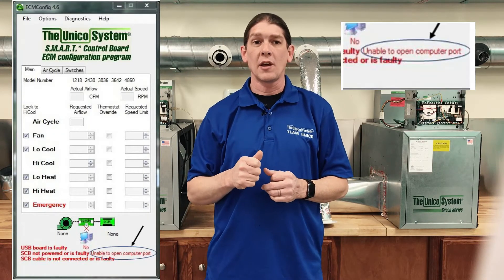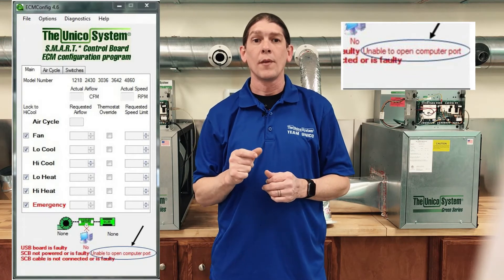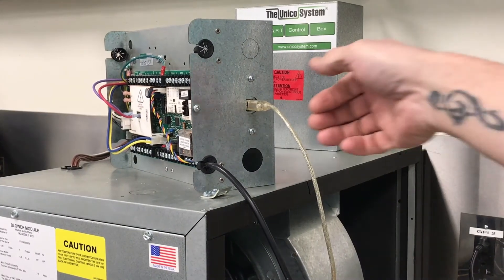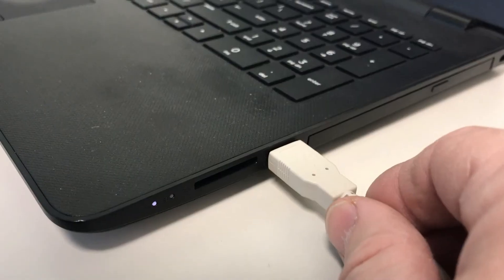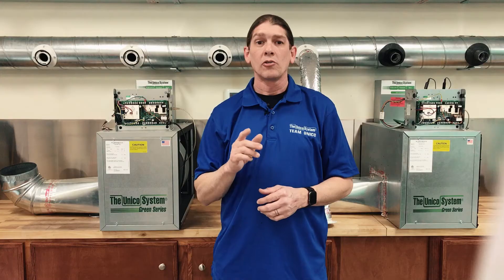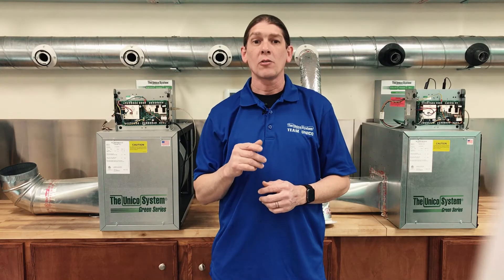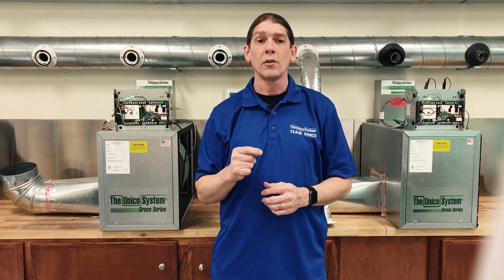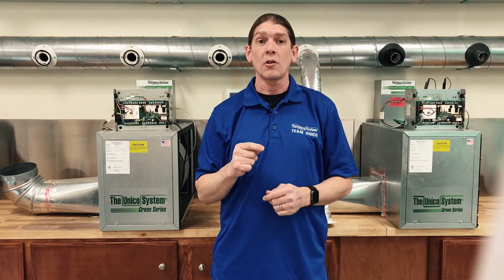Unico, Inc - How to troubleshoot common EC config program errors.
Troubleshooting the EC Config program common errors.